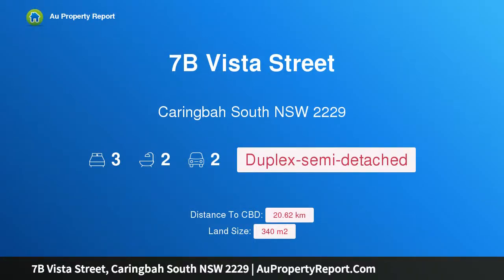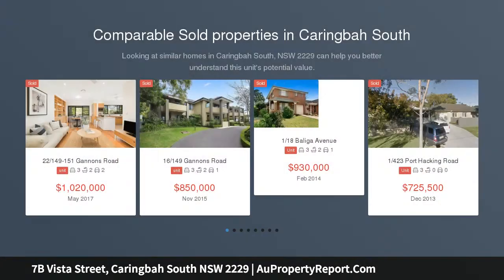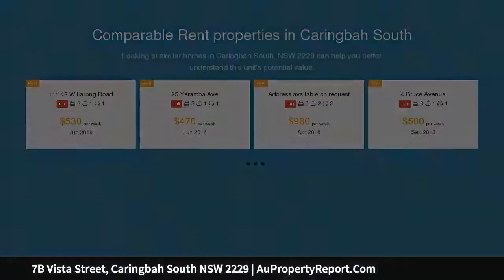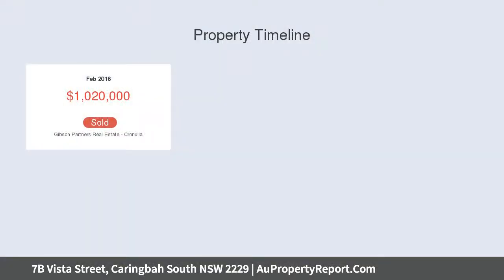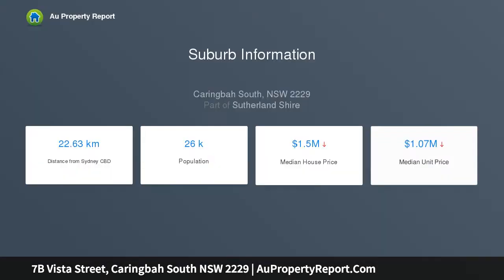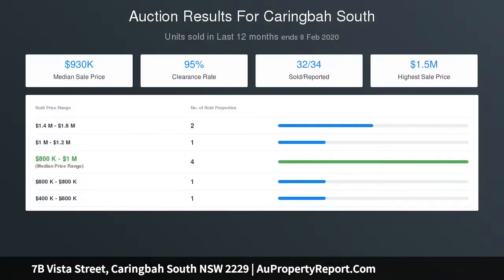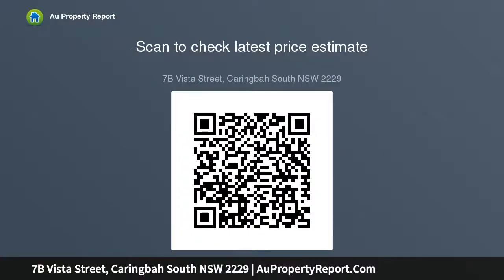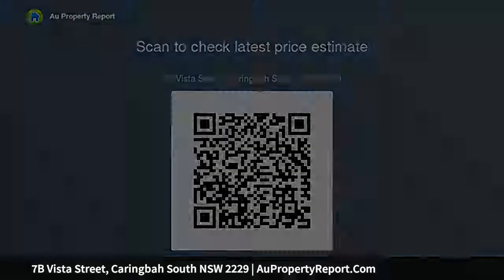7B Vista Street, Caringbah South NSW 2229 | AuPropertyReport.Com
7B Vista Street, Caringbah South NSW 2229
Property Type: duplex-semi-detached
Bedrooms: 3
Bathrooms: 3
Car Space: 2
Entertainer's Delight